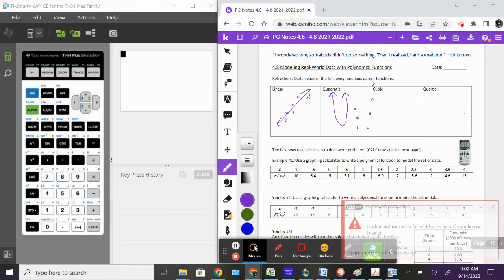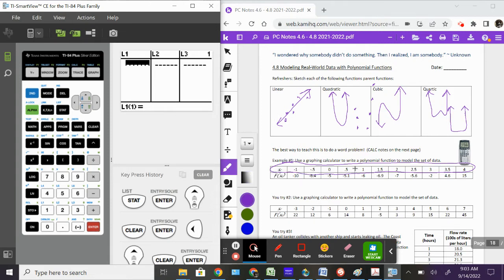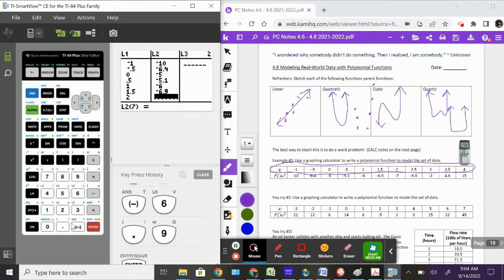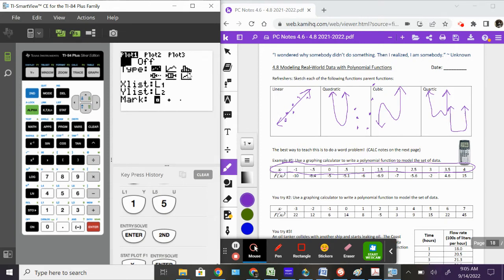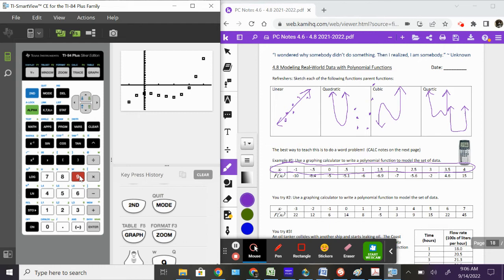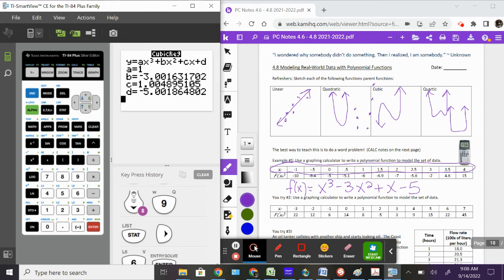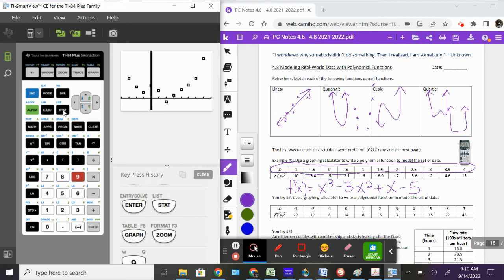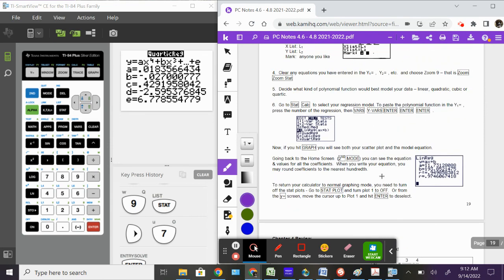Polynomial Regression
TI-84 demo for polynomial regression